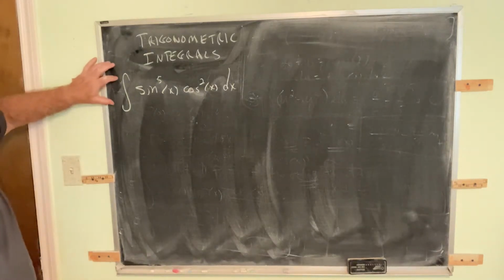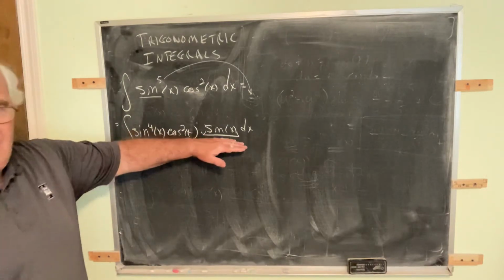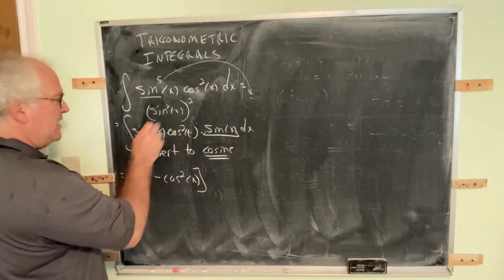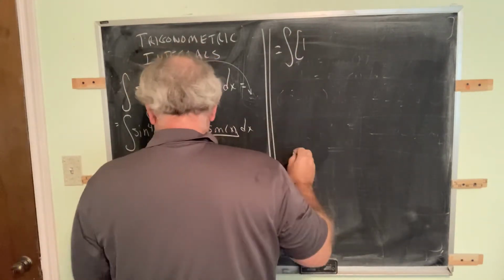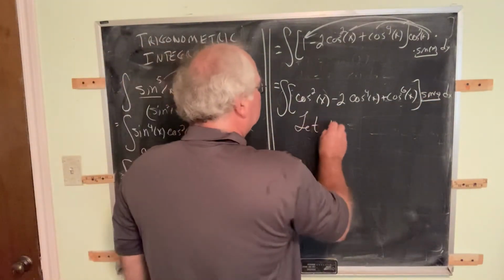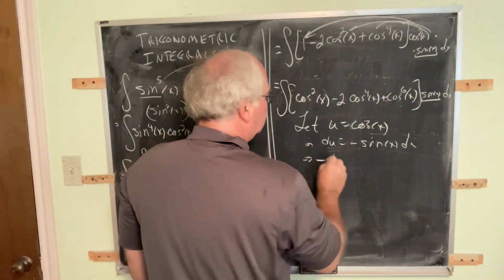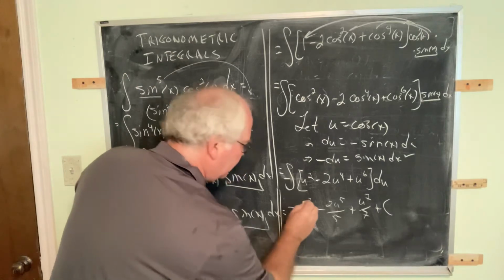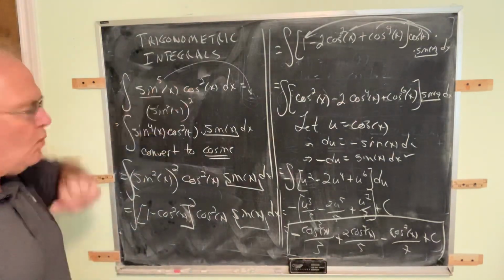Trig Integrals IIII